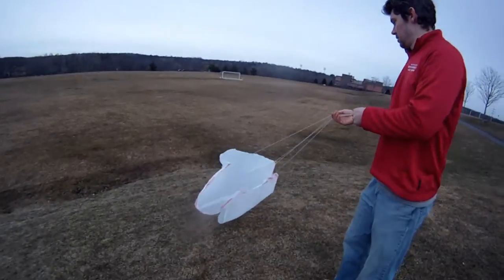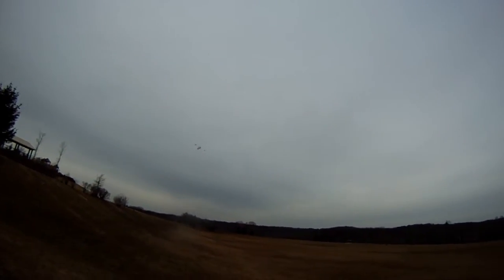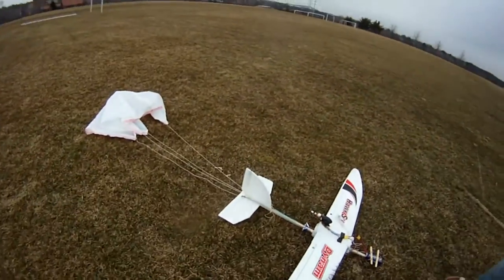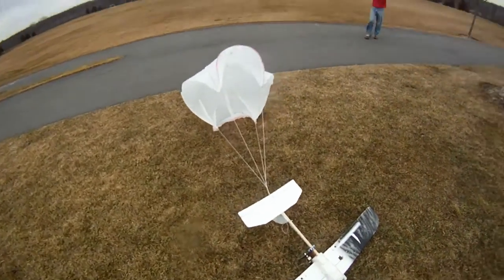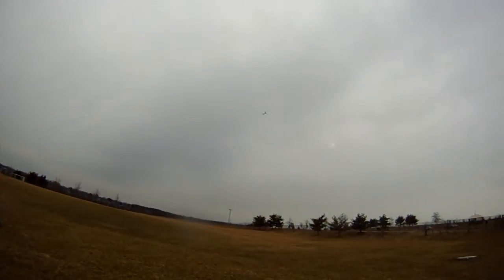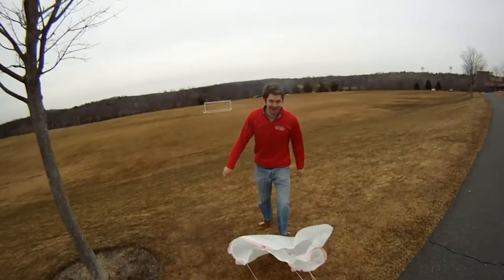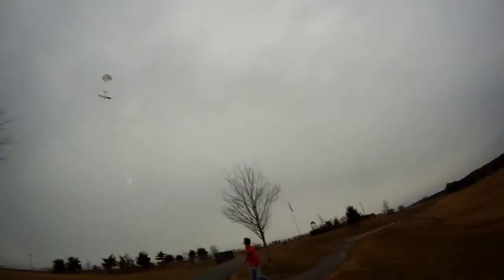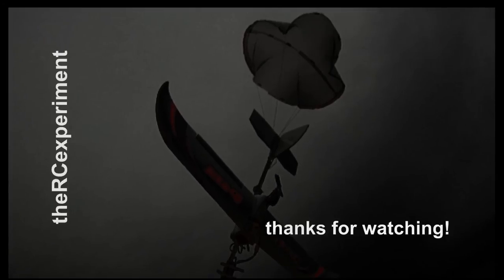The Parachute Plane!!!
RC plane lands with a parachute.  Parachute is simply a couple garbage bags taped together with some string attaching it to the plane.  We secured it to the plane with a rubber band that looped around the rudder servo which isn't entirely necessary for flying so we turned it into a bomb drop servo.  Worked better than we ever imagined!!